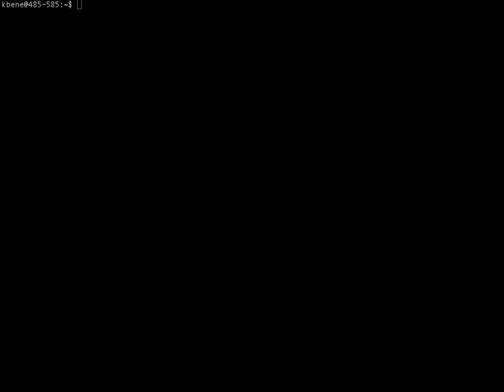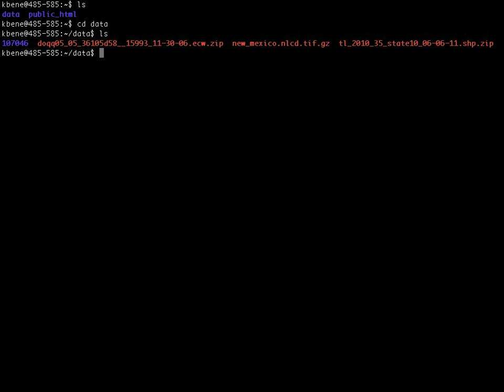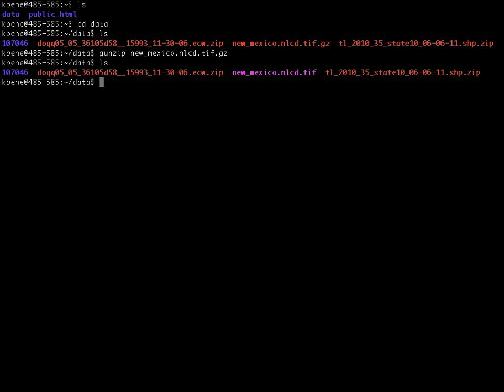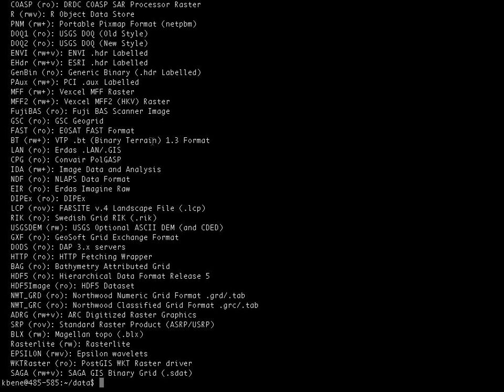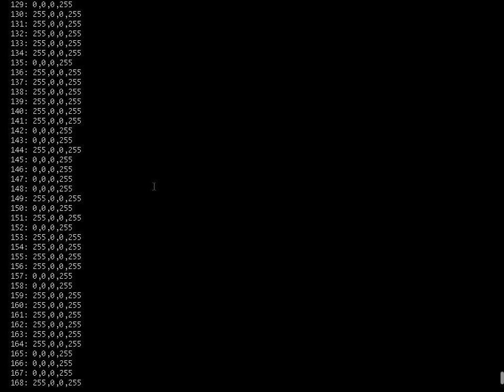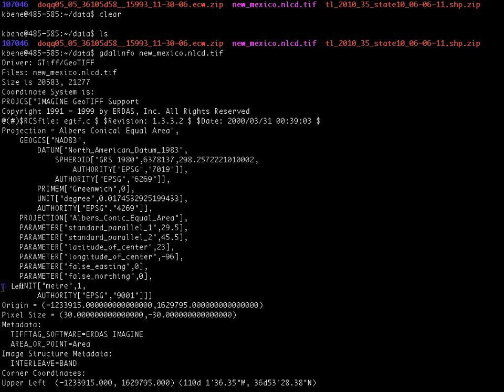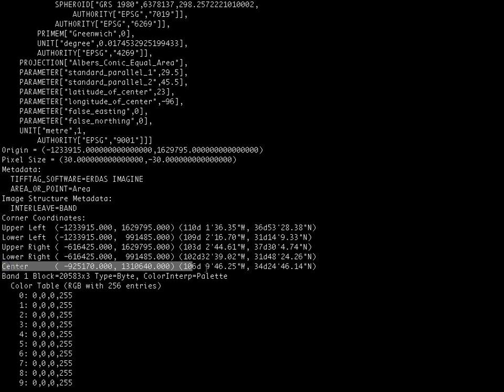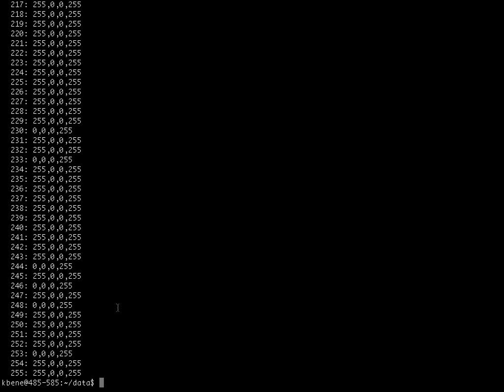GEOG485/585L GDAL demonstration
This video is a demonstration of using the gdalinfo command on the class server to retrieve information about raster datasets from the command prompt.